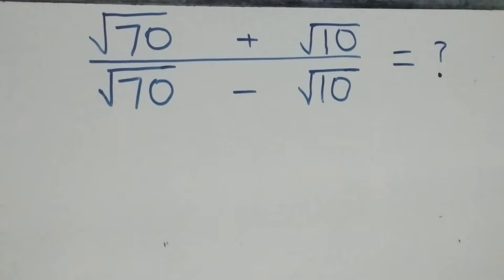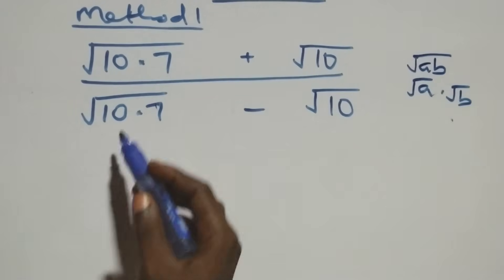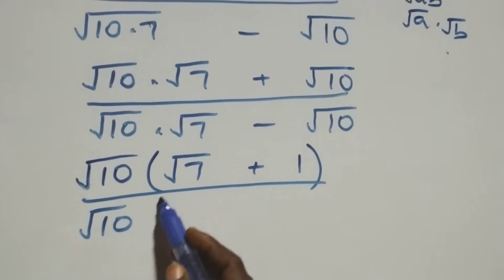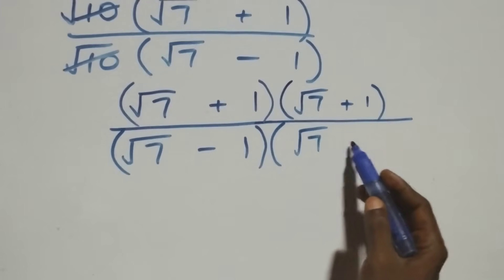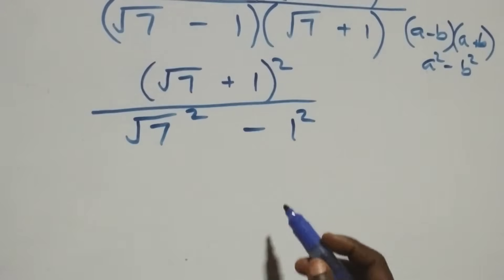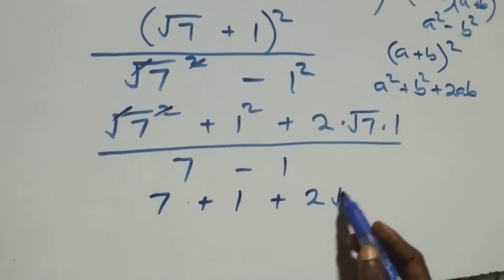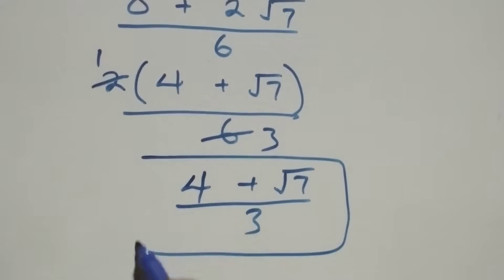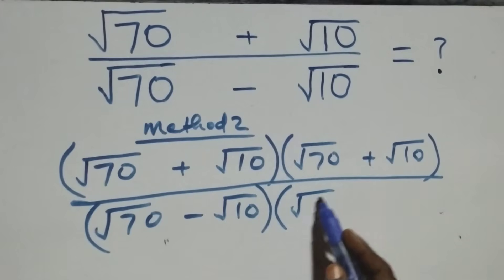Germany | Can you solve this? | Math Olympiad